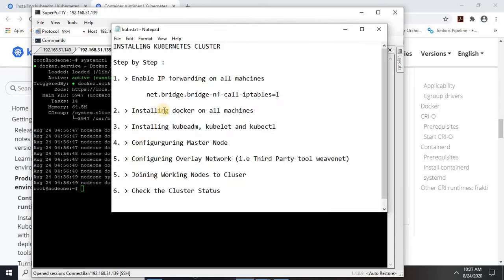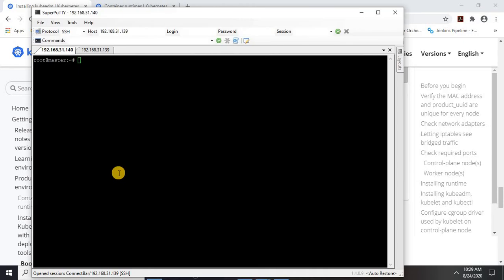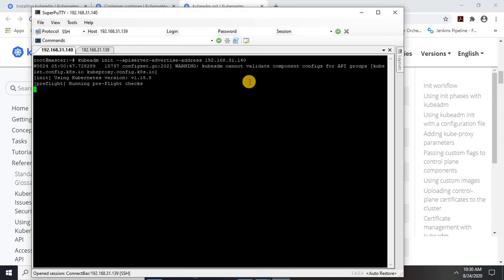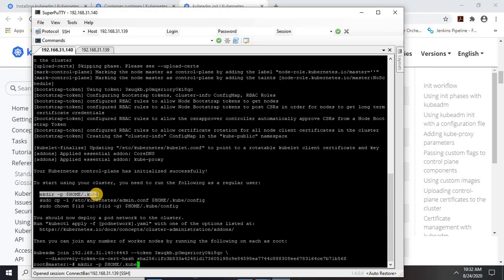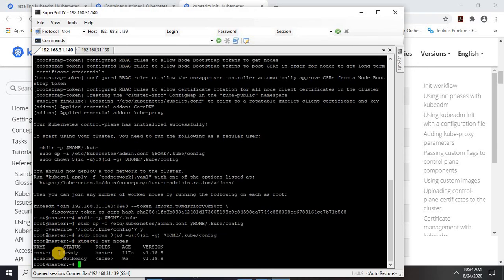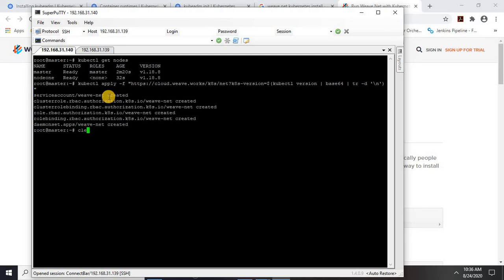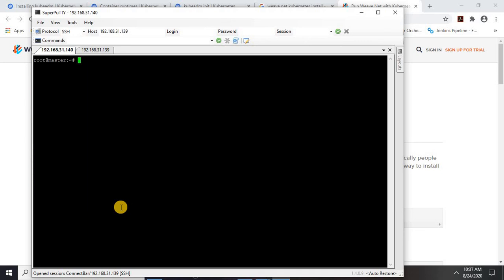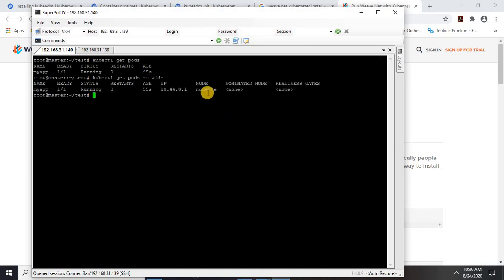Kubernetes step by step installation(EASY) - PART- 2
Continuation of PART - I